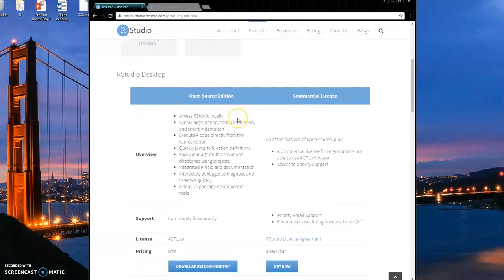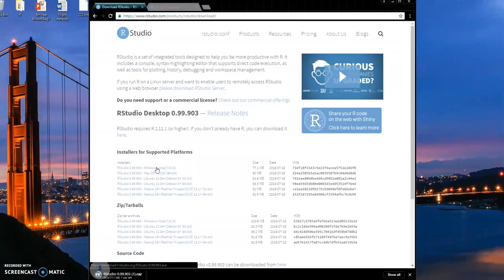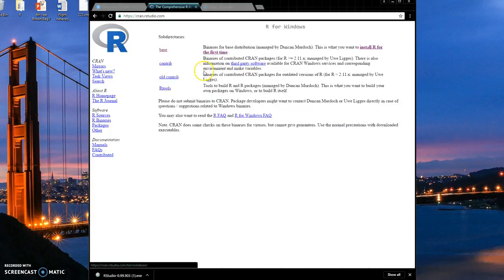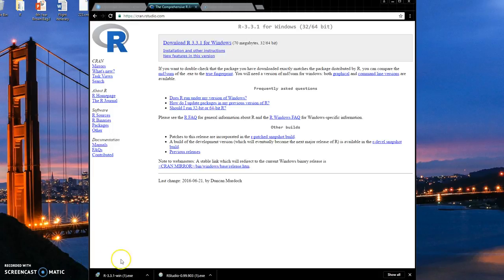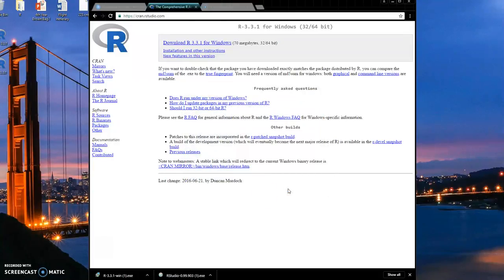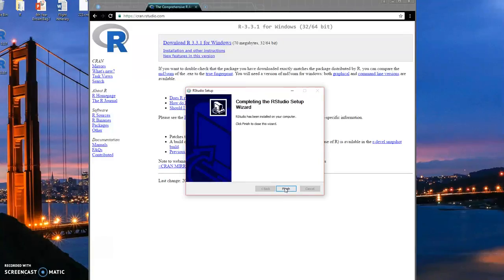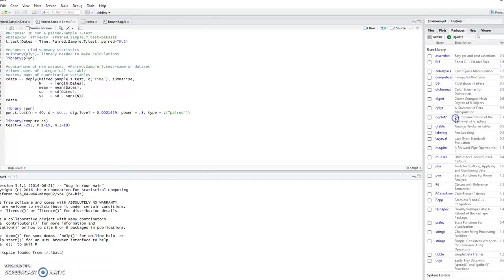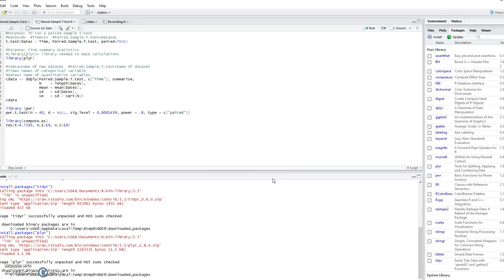How to Download RStudio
In this video, I show you how to download rstudio to